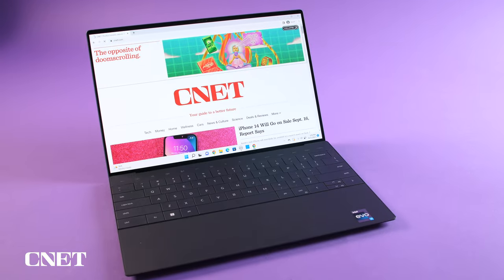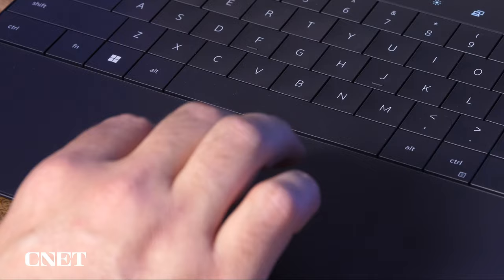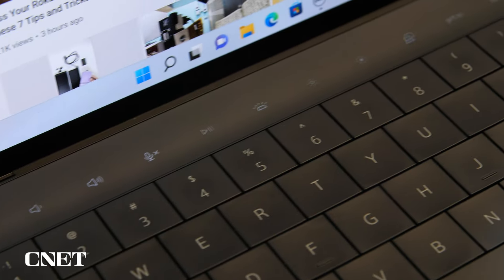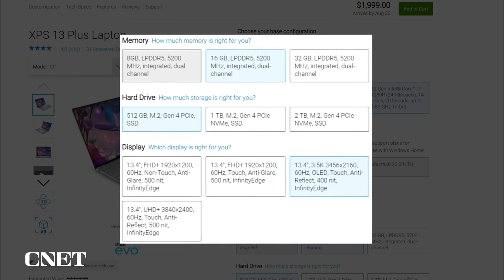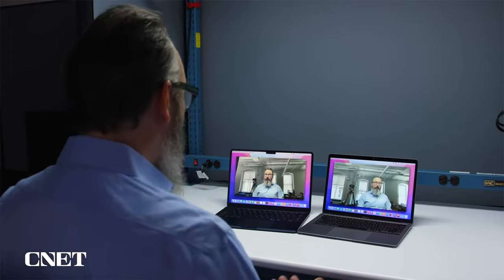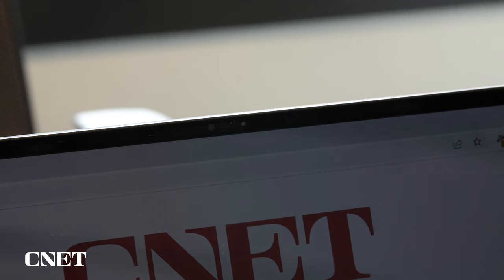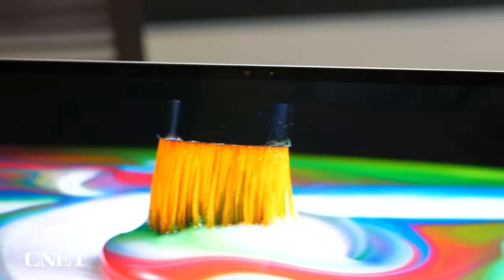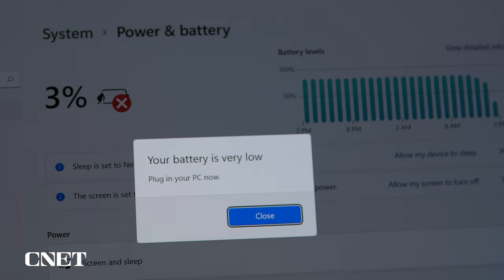Dell XPS 13 Plus Is Unusual 🤔 (Full Review)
The new design of the Dell XPS 13 Plus stands up visually, but it also makes for an unconventional experience.

0:00 Intro
0:18 Invisible Touchpad
1:35 Keyboard & Backlit Touch Strip
3:28 Size/Thickness
3:46 Configurations, Price, Displays (including OLED & Touchscreen)
4:50 Processor (i7), Thermals/Fans
5:31 Webcam (720p) compared to MacBook Air M2, Look Away Detect Feature
7:12 Thunderbolt/USB-C ports
7:57 Battery Life
8:45 Conclusion